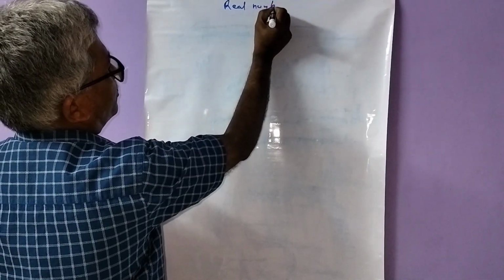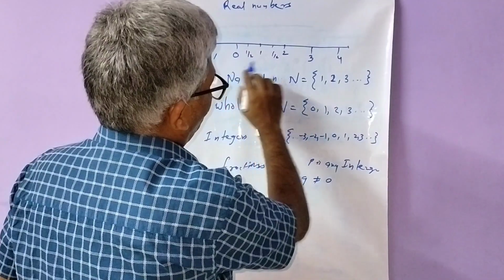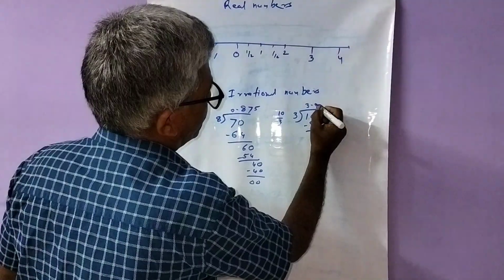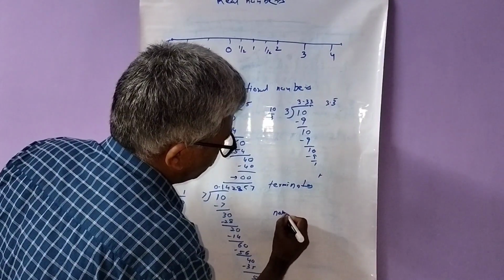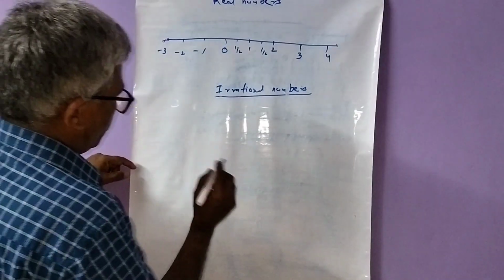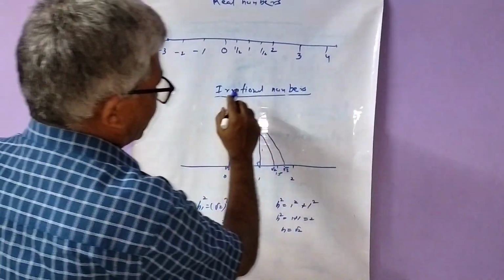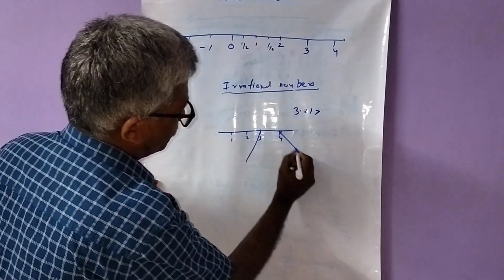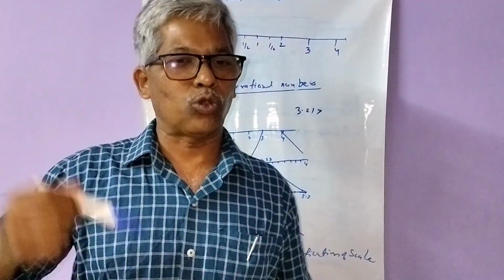Introduction to Real Numbers. std-8. Dr. Bharat Parab